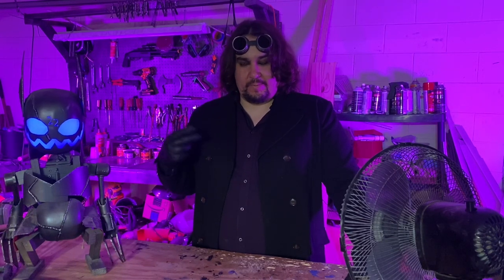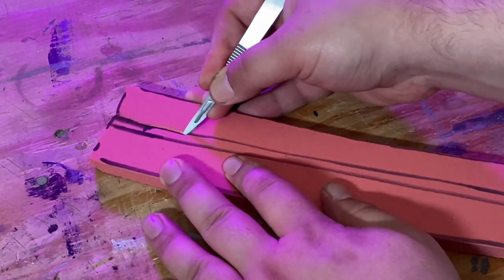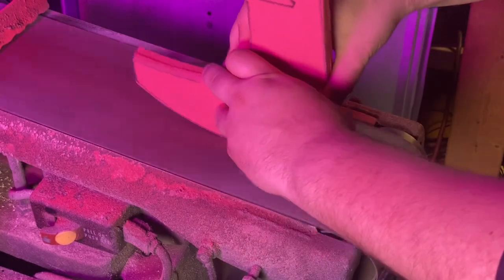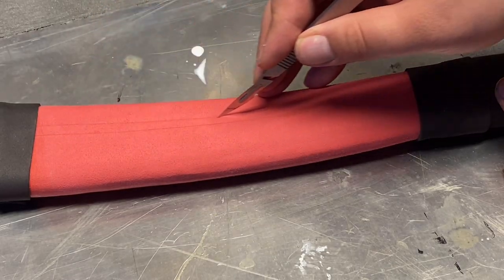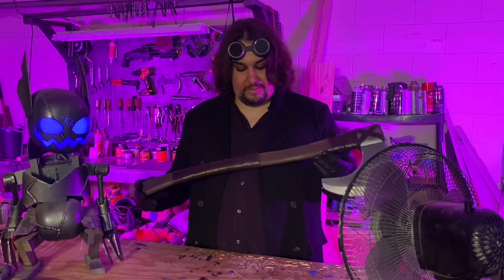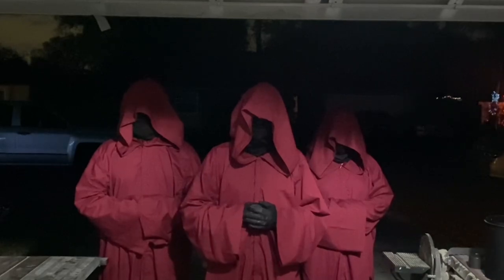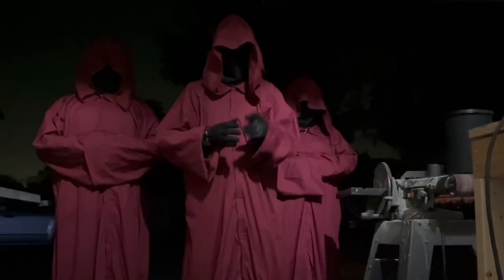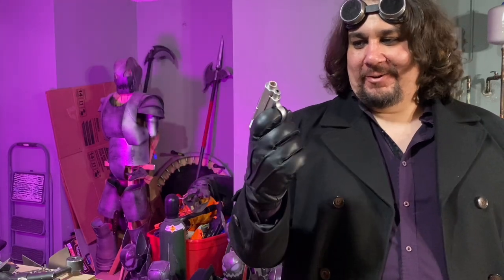How To Make An EVA Foam Viking Axe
In this video I show you how I make a prop axe out of foam.

Materials:
EVA foam floor mats
1/4 inch craft foam
1/16 inch craft foam
Contact cement
PlaidFX metallic armor and silver paint
Brown and white acrylic paint
Black plastidip
Krylon satin clear spray coat
Fiberglass rod